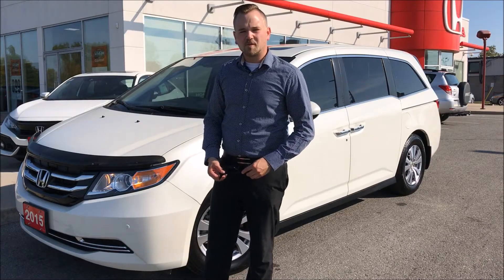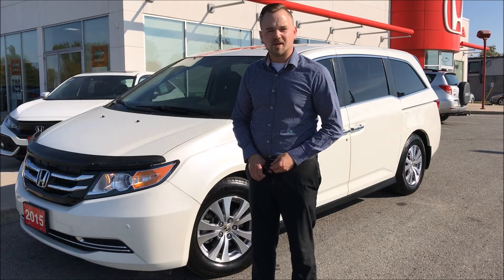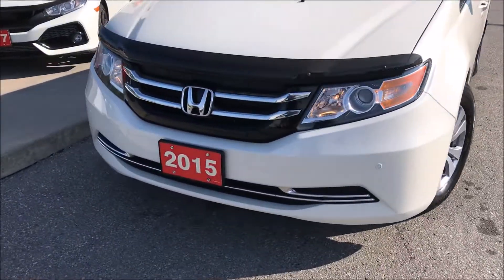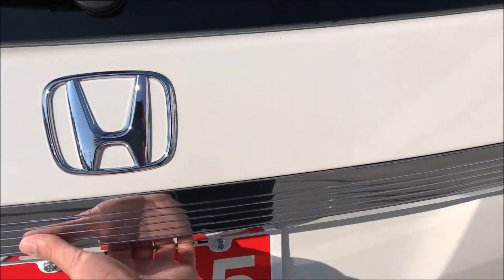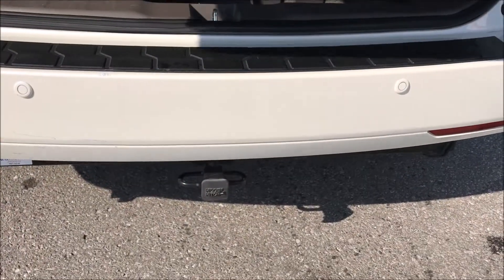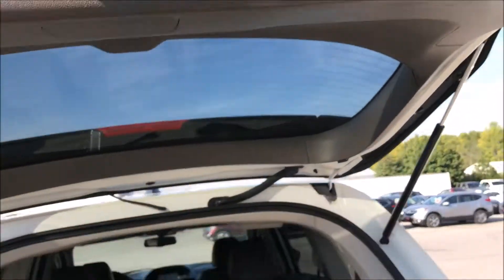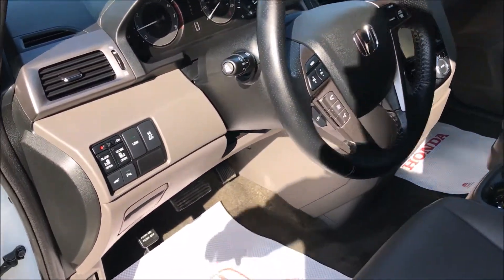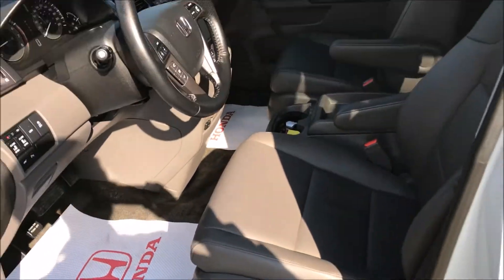2015 HONDA ODYSSEY EXL NAVI - USED HONDA ODYSSEY BELLEVILLE ONTARIO